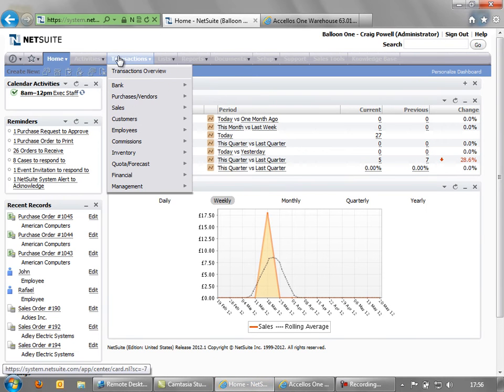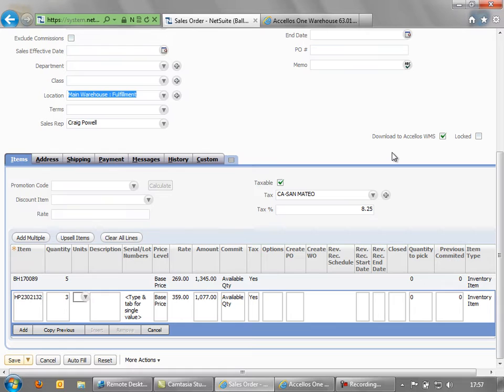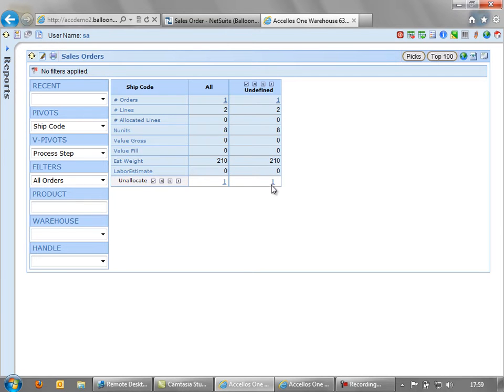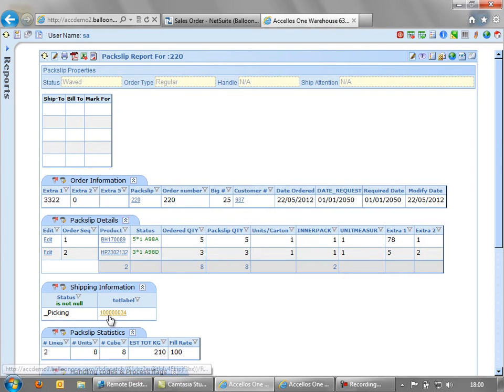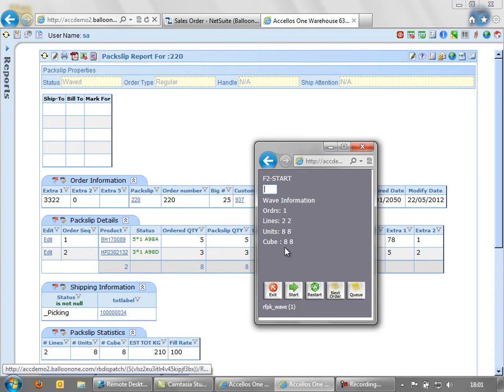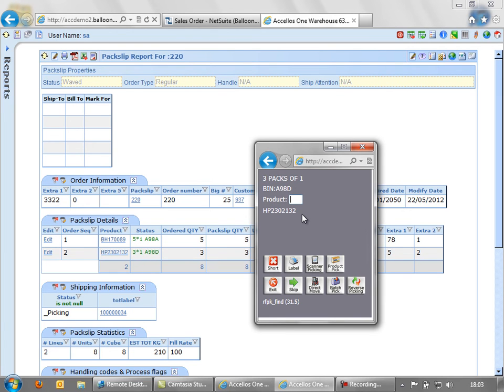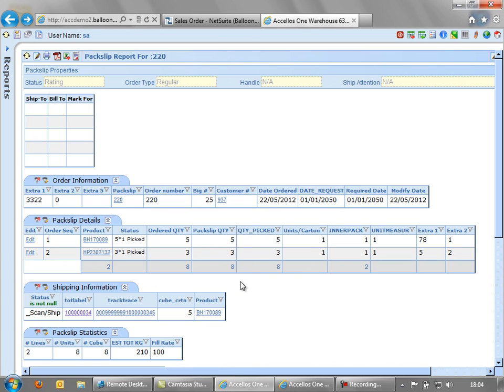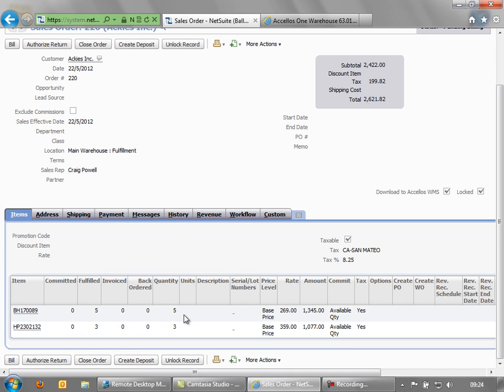Accellos WMS integration with NetSuite - Part 2 (Picking)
This video demonstrates the integration of the NetSuite Sales Order process with the picking and dispatch processes in the Accellos WMS
Balloon One is an industry leading supply chain Software provider, we are committed to creating effective solutions to our customers to aid their growth and development.